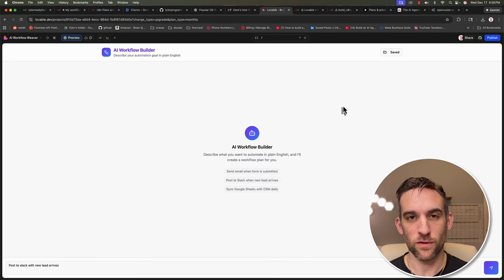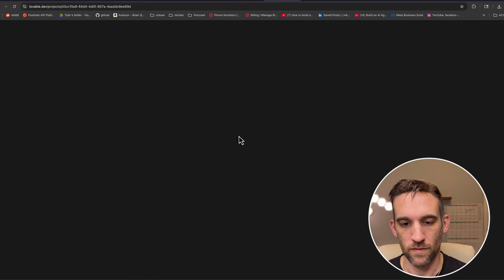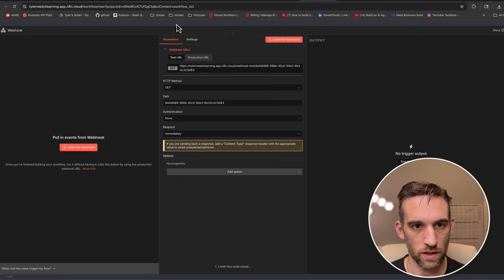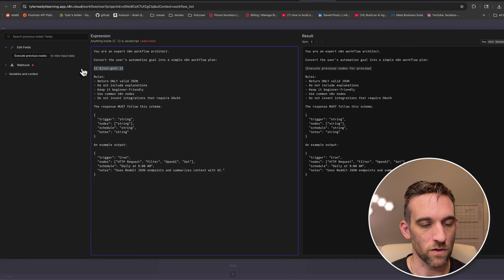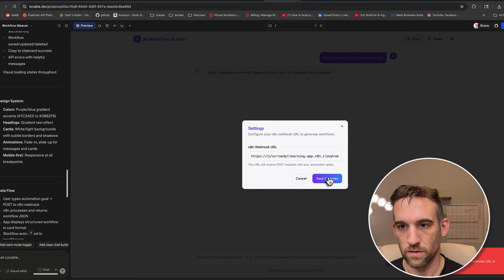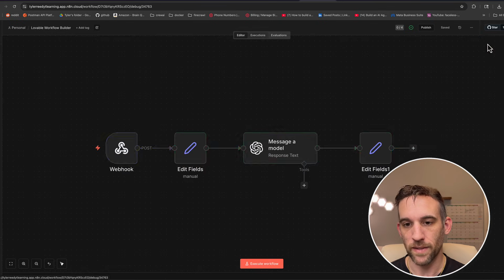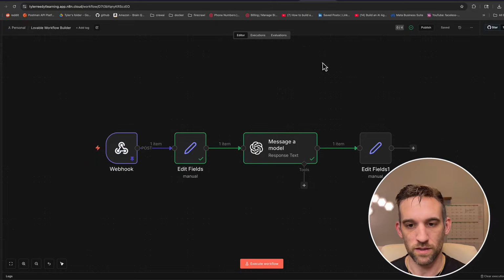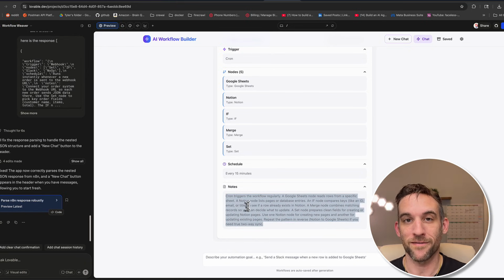Lovable + n8n as a Backend for Beginners